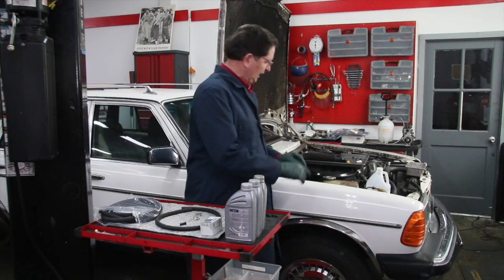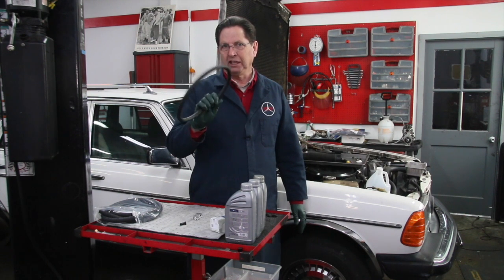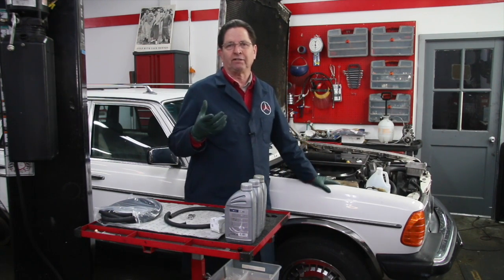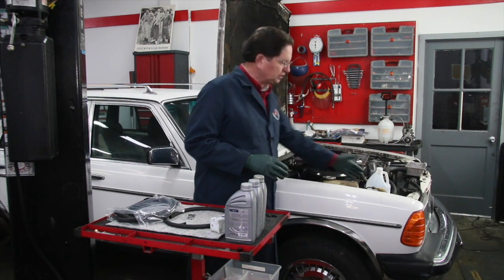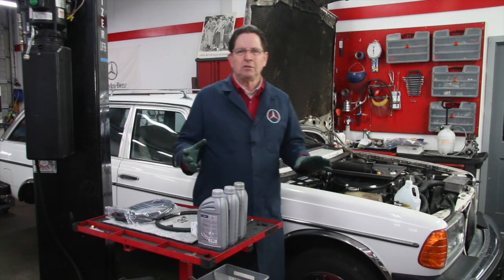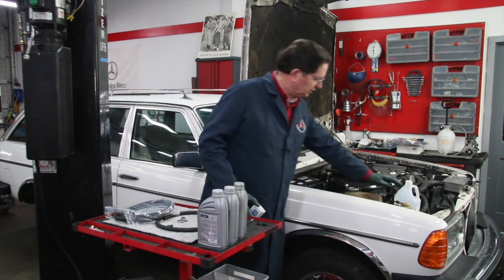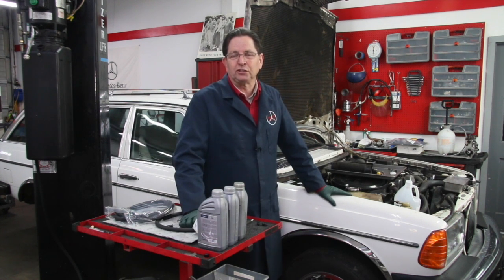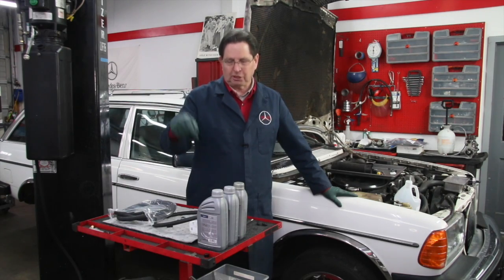Mercedes Self Leveling Rear Suspension SLS Part 4: Hydraulic Hose Inspection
In Part 4 of this series learn what is a big area of neglect - both the low and high pressure hydraulic hoses. Drive it until it fails you will pump hydraulic fluid all over the road and you will be stranded. We take a look at a W123 300TD wagon and talk about what you must do to get ready to do a fluid flush.